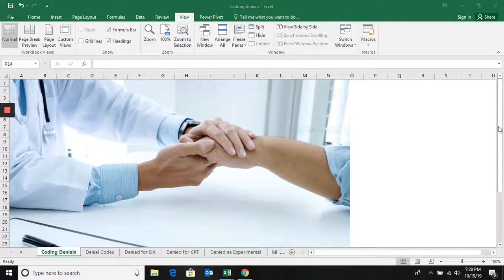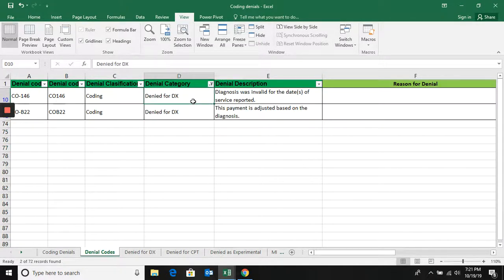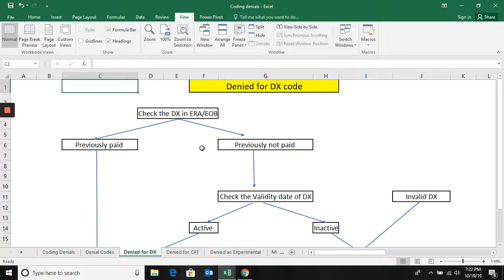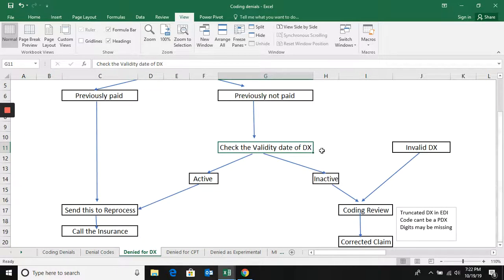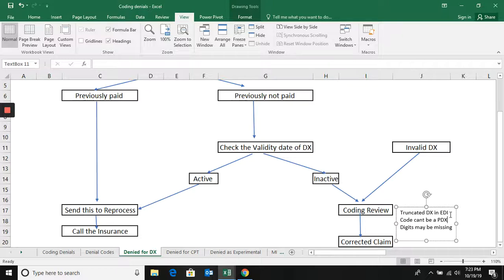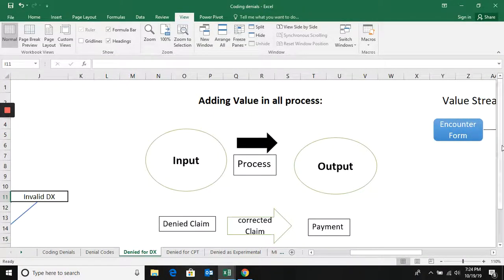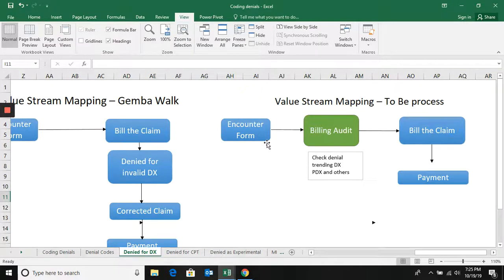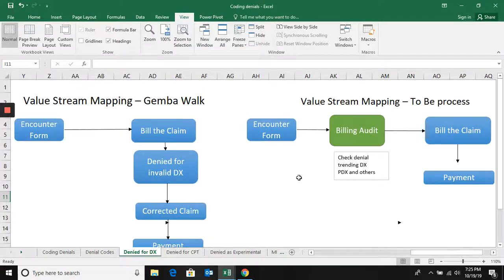Lean Denial Management _ Coding Series _ Denied for DX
Handle Denied for DX - in Lean way to improve speed of collection and fix the deials